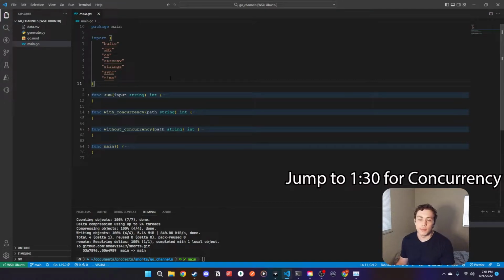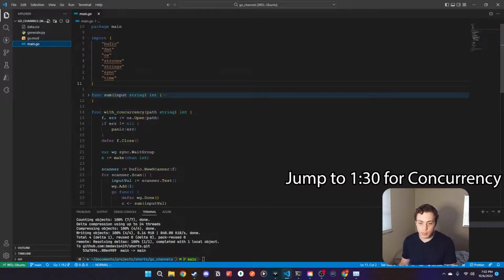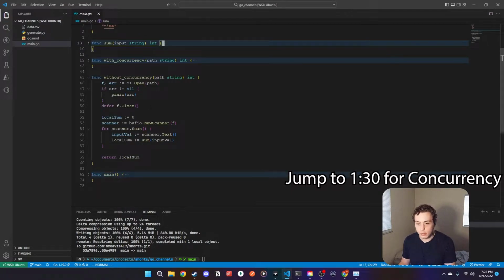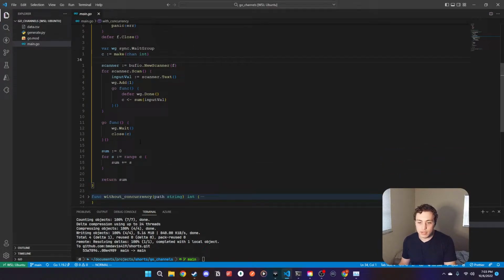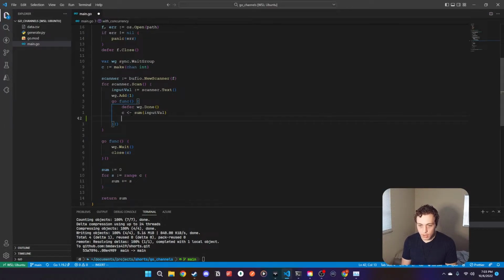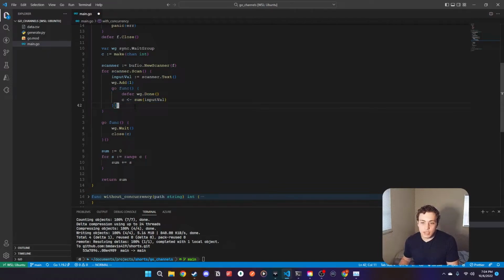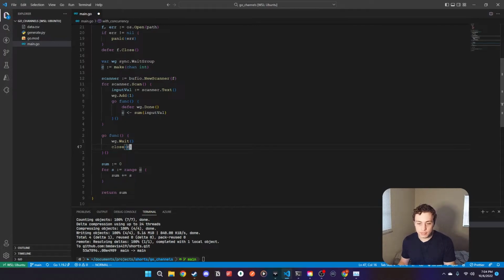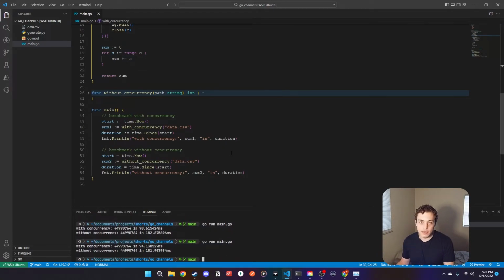Example of Concurrency Actually Used in Go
Concurrency sounds awesome on paper, but how would you actually use it? Today I built a simple program that illustrates how you can actually use concurrency to make your code faster.

If you like the content and want to support me checkout my company's